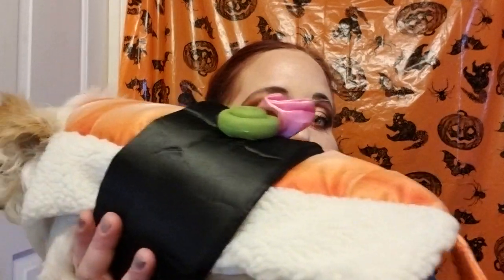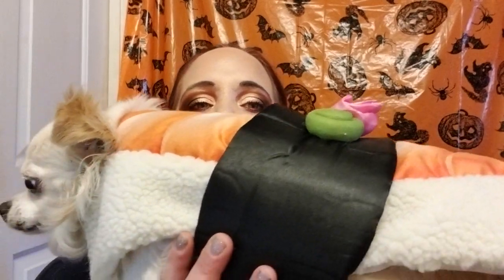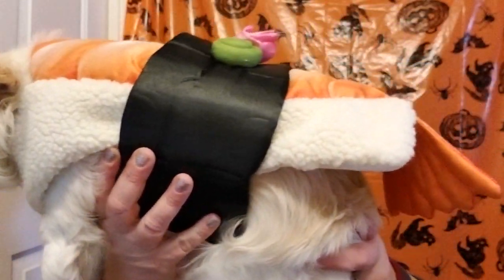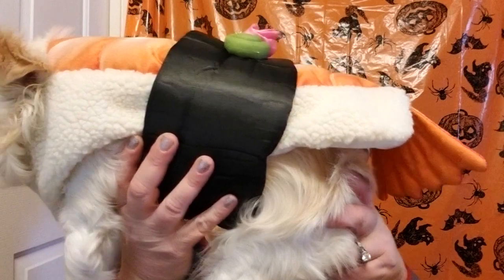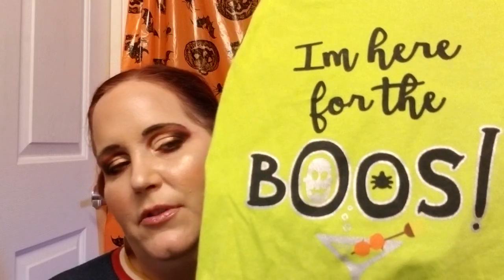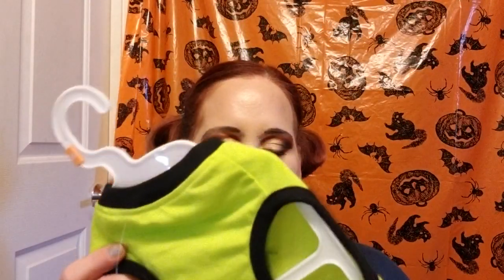P1nk-O-Ween- Day 30 Bonus Video- PetSmart Halloween Sale Haul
Hey Guys!!!
Here is The Haul of All if The Halloween Stuff I Got!!!
I Did Film This Makeup Look So I Will Link It Above!!!